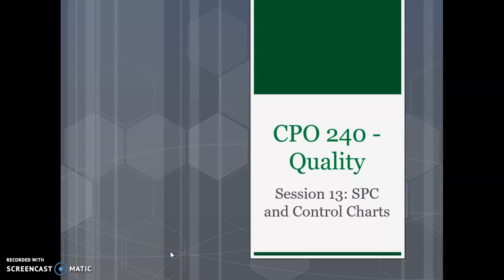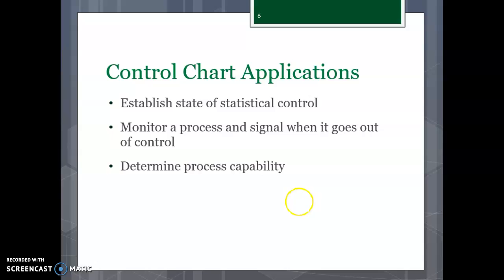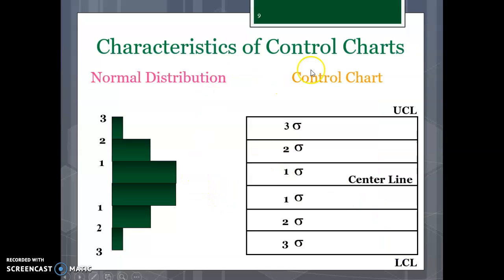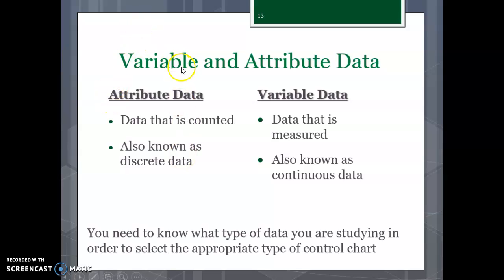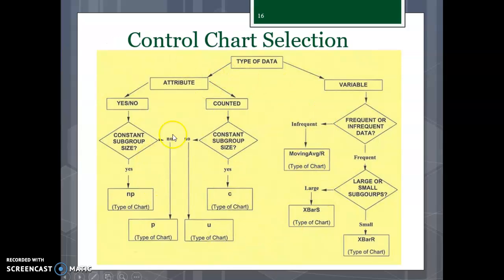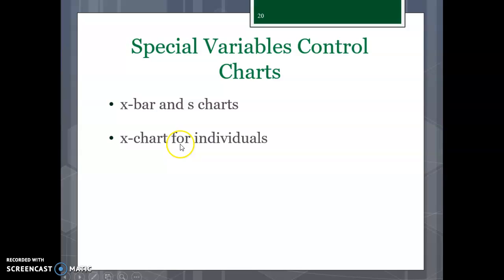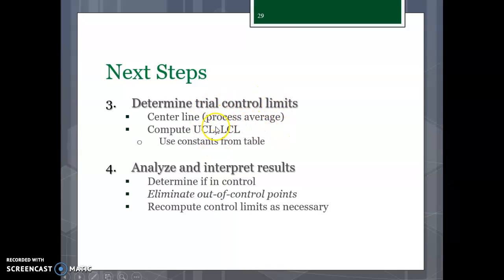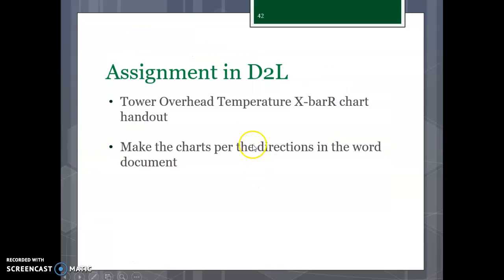CPO240_Session13_Ctrl Charts_Part_1